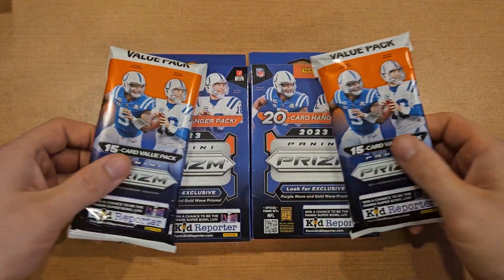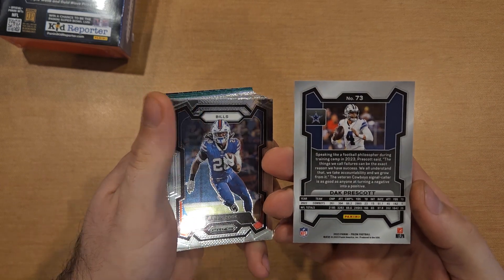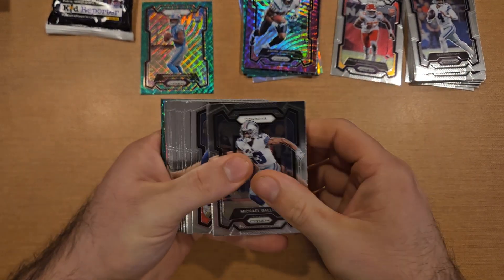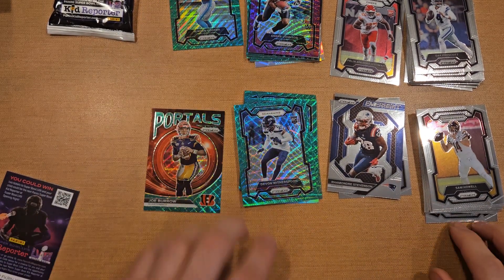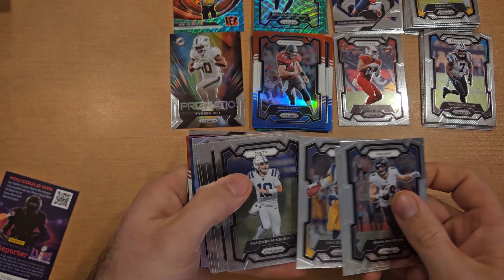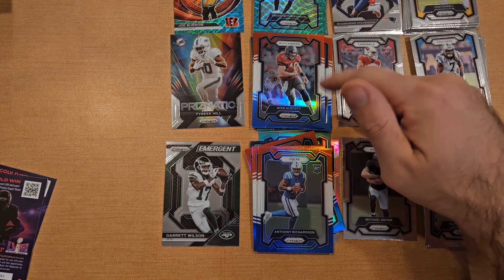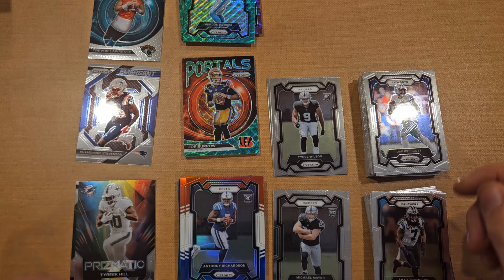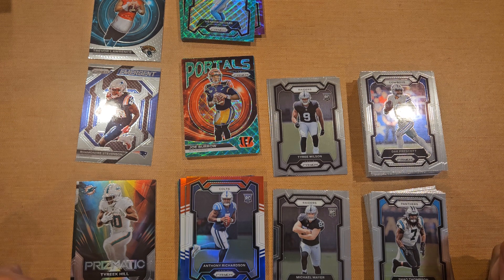2023 Prizm Hangers vs. Value Packs. What's Better?